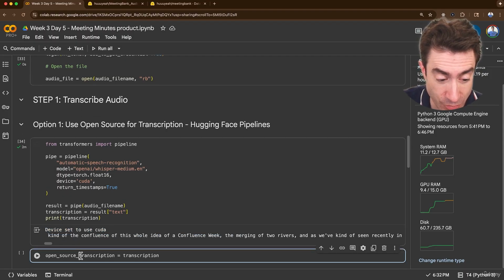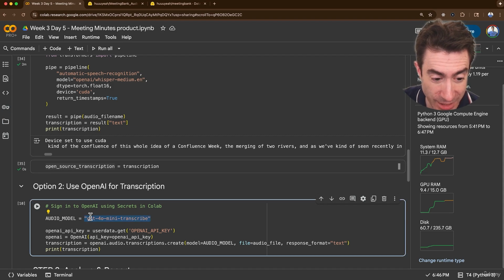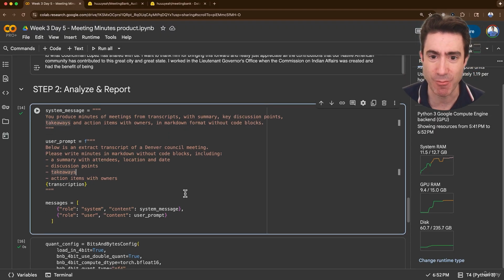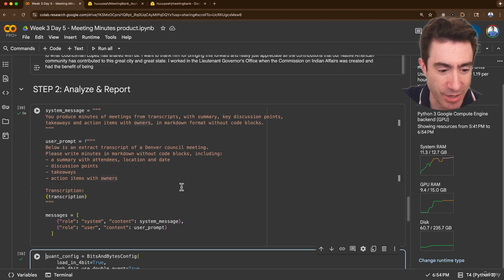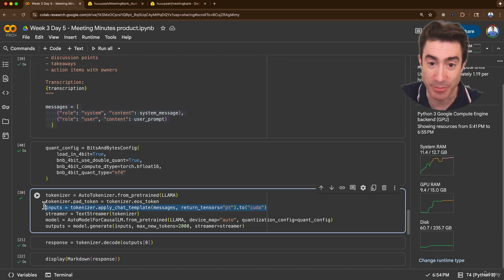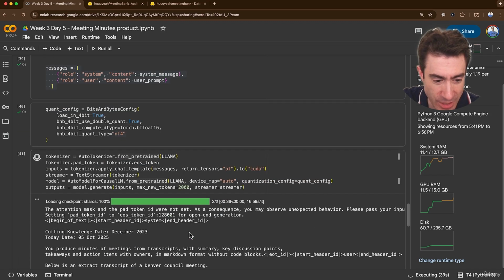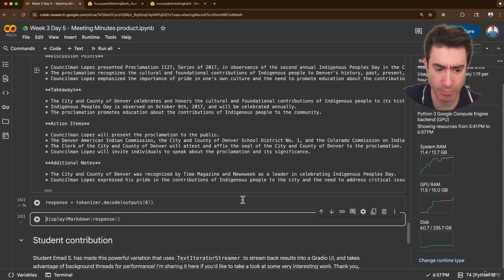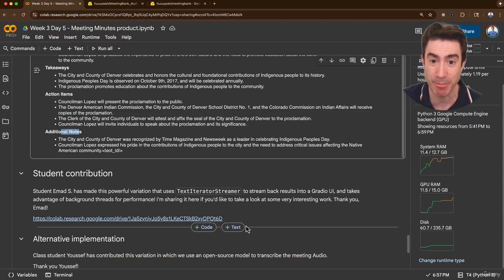22. [LLM - Engineer] - (Week 3) - Day 5 - Building Meeting Minutes with OpenAI Whisper and LLaMA 3.2